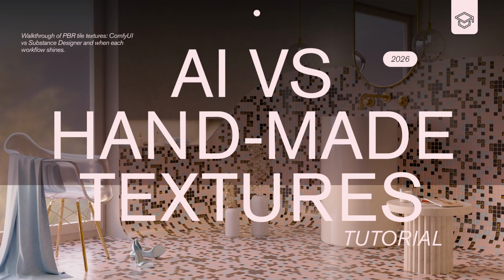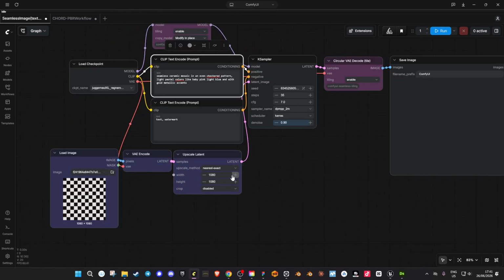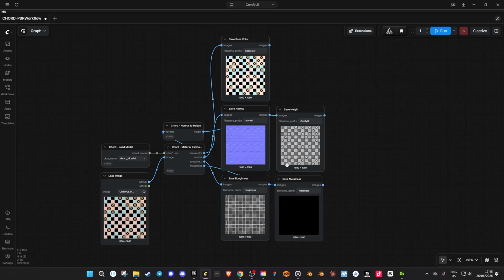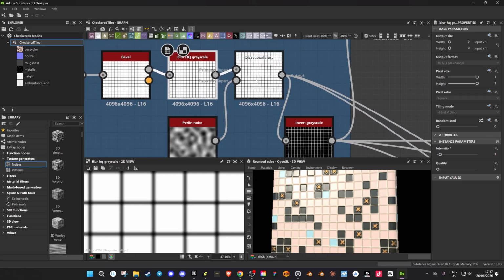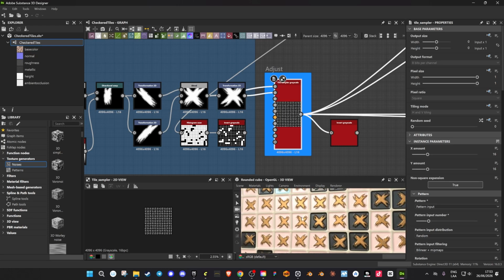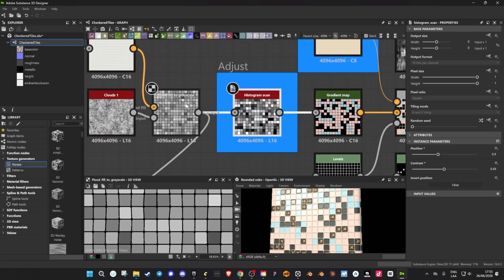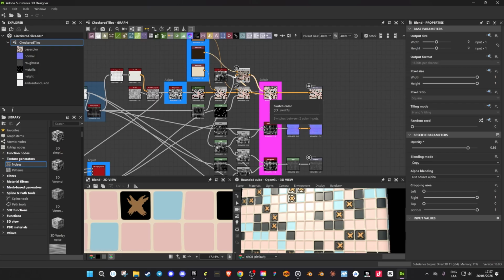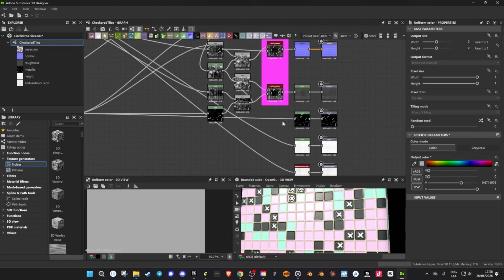Tutorial | ComfyUI vs Substance Designer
In this tutorial, I walk you through my full workflow for creating PBR tile textures in @stellaachenbach/videos/upload with @stellaachenbach/videos/upload's CHORD model, versus hand‑crafting a clean, production‑ready material in @Substance3D  and applying it to a bathroom archviz scene.

You’ll see how to generate seamless texture tiles with ComfyUI, using text and text + image prompts and generating PBR textures from those using the Ubisoft x ComfyUI CHORD model. In comparison, I will show you a flexible texture setup built from scratch in Substance Designer as I believe both of them have their place and time to exist. Join me for a fun experiment!

Chapters:
00:00 Intro
00:45 ComfyUI Workflow
04:03 Substance Designer Workflow
11:45 Texture Comparison
12:40 Bathroom Scene (application in Blender)
13:26 Where to find all resources (article & files)
14:16 Outro